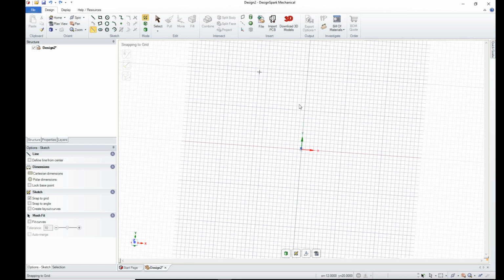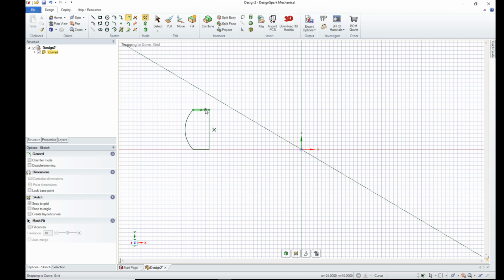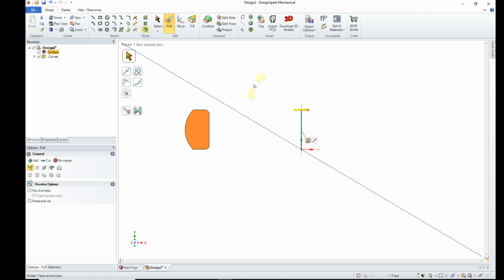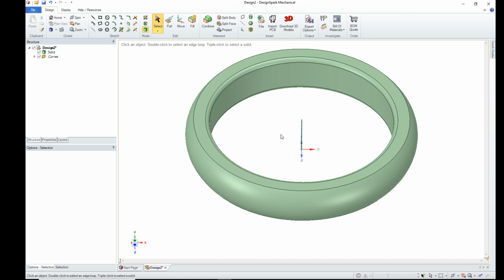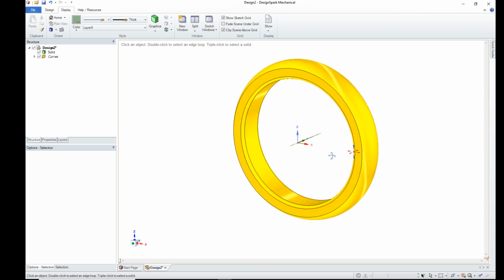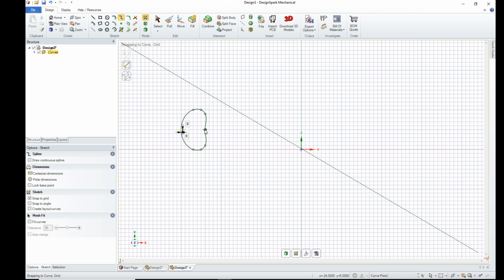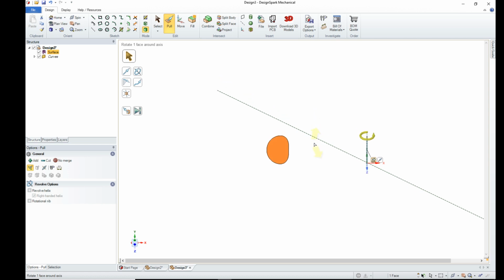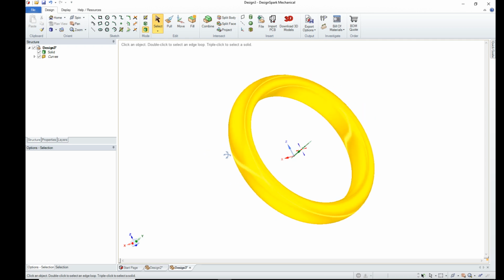006 DSM Band of Gold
This tutorial shows how to simulate real gold in DSM